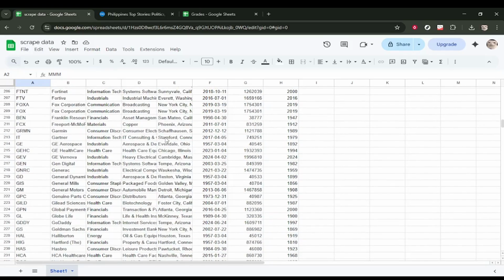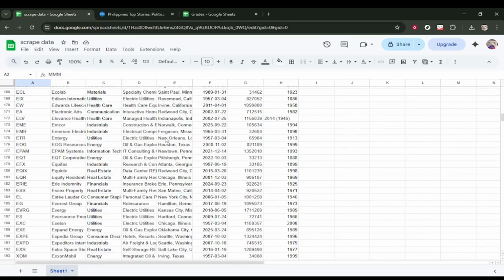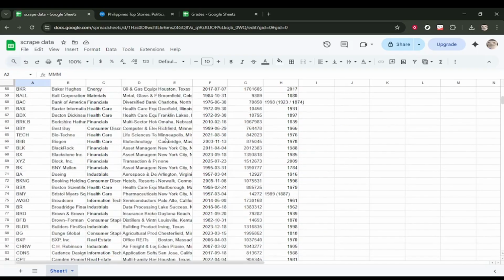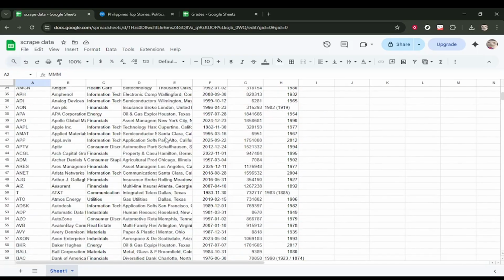How To Pull A Stock's Industry Into Google Sheets [2026 Guide]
In today's video we cover: How To Pull A Stock's Industry Into Google Sheets, Pull A Stock's Industry Into Google Sheets, Google Sheets Stock Industry, Google Sheets Finance, Google Sheets, Stock Industry Google Sheets, GOOGLEFINANCE Formula, Financial Tracking Google Sheets, Google Sheets Tutorial, Portfolio Analysis, Data Automation, Spreadsheet Automation, Live Financial Data, Google Sheets Functions, Stock Tracker Google Sheets

-Google Drive
-Google Meets
-Google Sheets
-Google Chrome
-Google Forms
-Google Gmail